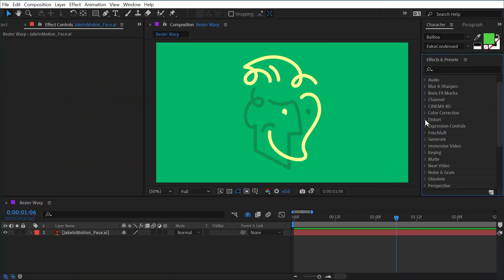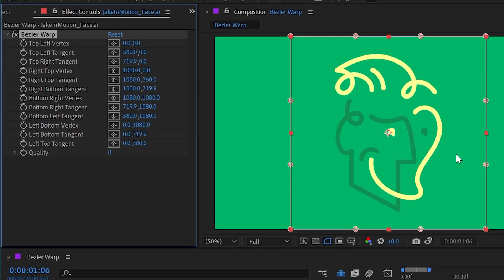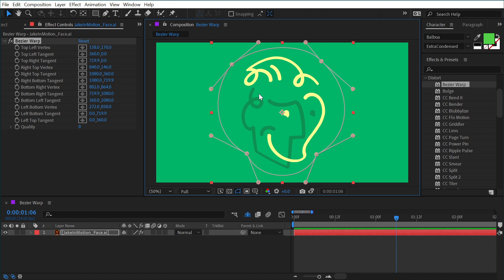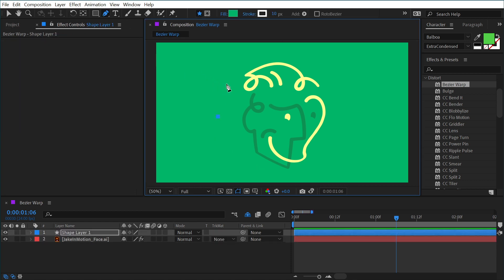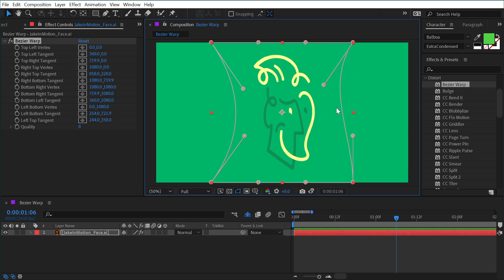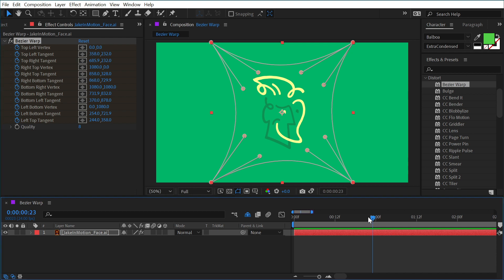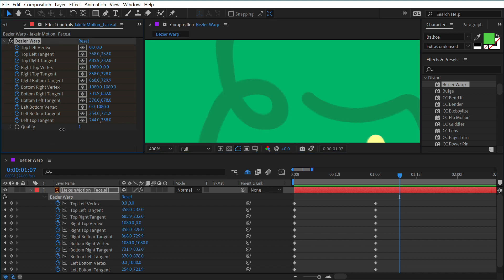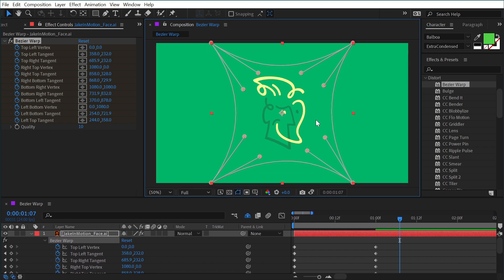Bezier Warp | Effects of After Effects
In this quick tutorial, I explain how to use the Bezier Warp effect in Adobe After Effects.

Chapters:
00:00 Intro
00:07 Bezier Warp
02:10 Thanks for watching!